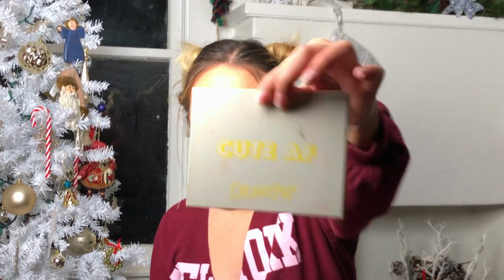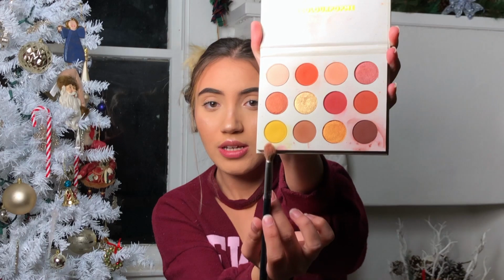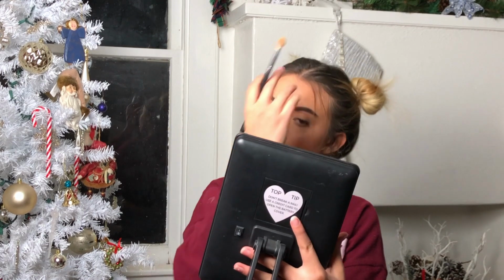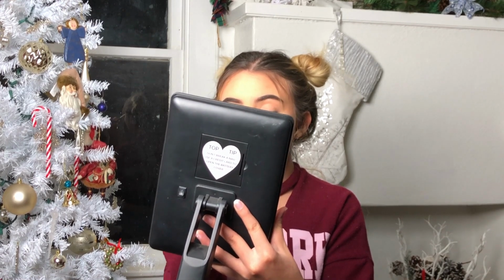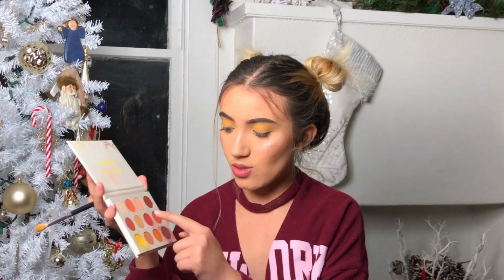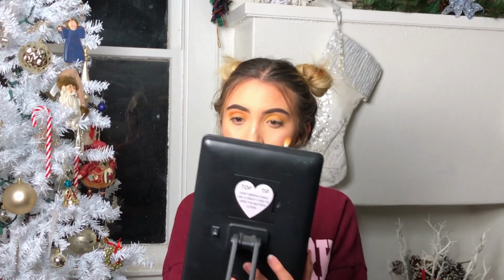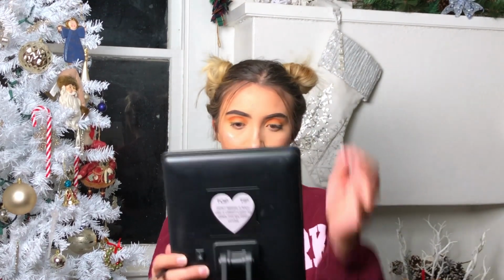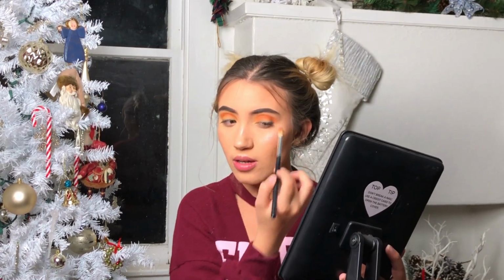BEGINNER SUNSET EYE TUTORIAL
hey guys thanks for coming to my brand new channel! for my first video i thought i would do a get ready with me!! featuring yellows and oranges to make a pretty sunset eyeshadow look! i used the colourpop palette "cute AF" i hope you guys enjoy!! ill be posting every thursday so make sure to subscribe and come back next week!! :)